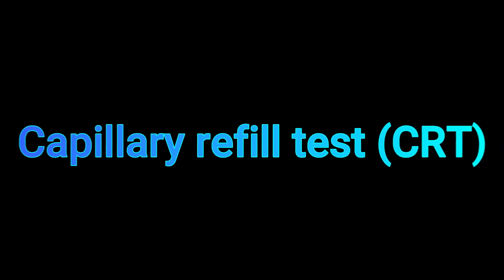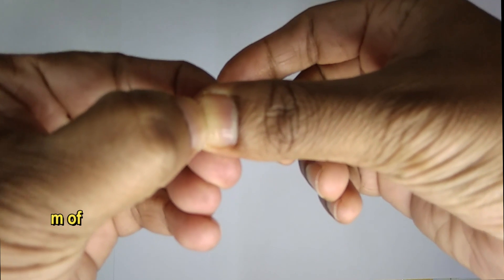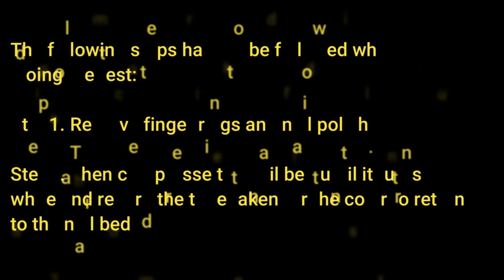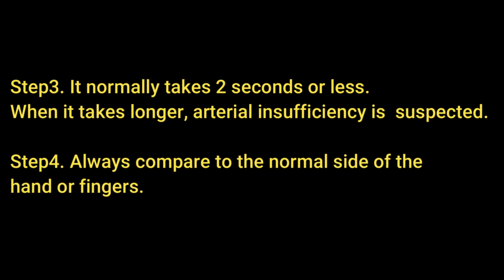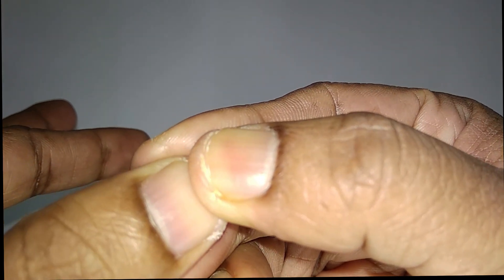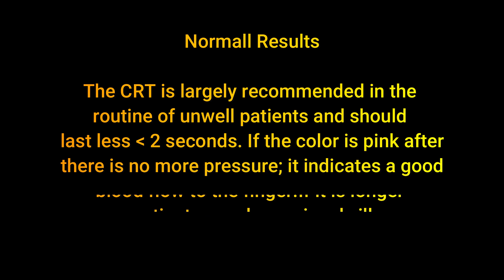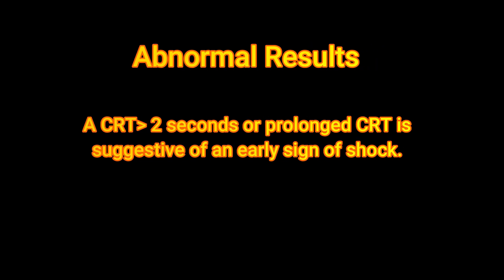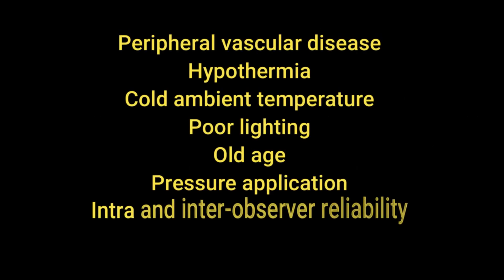Capillary Refill Test(CRT) || কীভা‌বে capillary refill test করা হয়,কেন করা হয়।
This is a medical educational video showing Capillary Refill Test(CRT).It is an important sign to assess hypovolaemia, shock,dehydration,peripheral vascular insufficiency etc.

0:00 Intro
0:5 Capillary Refill test Discussion
0:38 Sites for test
0:49  Procedure
1:41 Interpretation